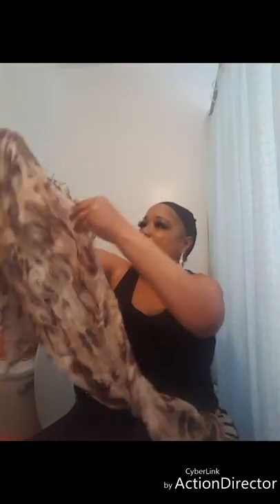LOVELY HEADWRAP TUTURIAL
HEADWRAP TUTURIAL by Lovely One